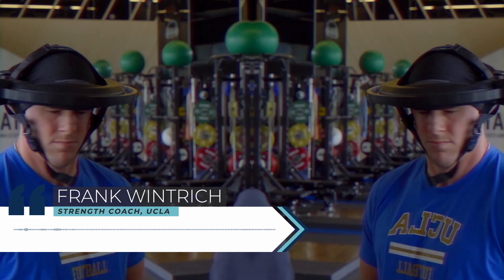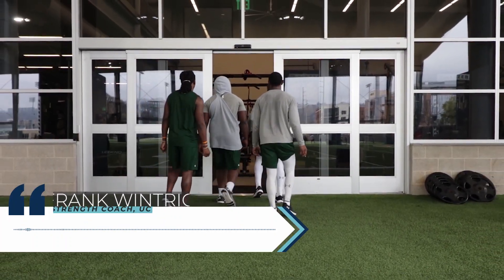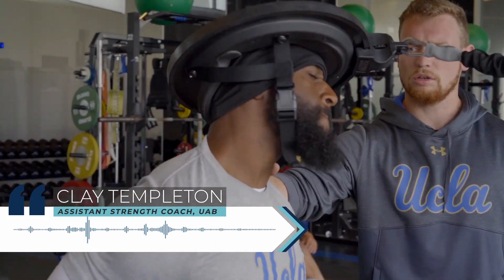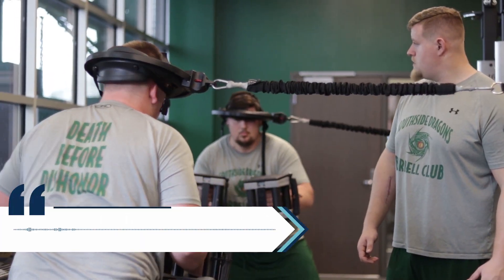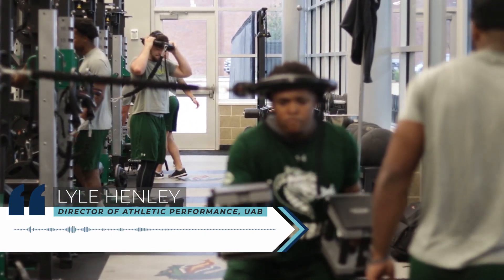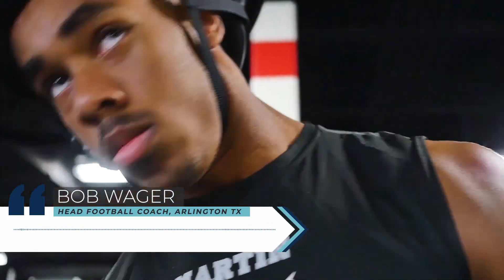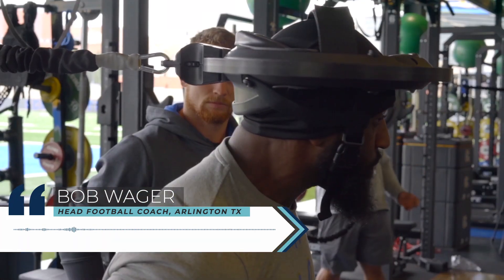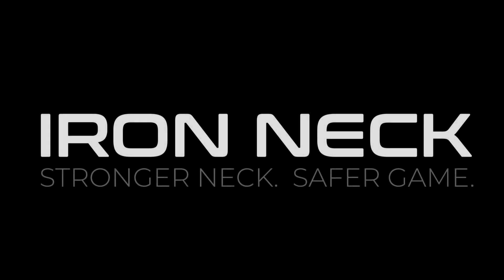Iron Neck Training for High School & College Football - Concussion Management @ UCLA, UAB, Martin HS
For the innovative, forward-thinking strength and conditioning coaches, who wake up every day motivated to help kids and young adults achieve their goals, we exist to help you become more efficient and effective in your training.

The strength and conditioning coach gets little fame and recognition for the monumental impact they have on young men and women. In speaking with Frank Wintrich (UCLA), Lyle Henley (UAB) and Bob Wager (Martin-TX High School), their passion for their athlete's success, both on and off the field is clear.